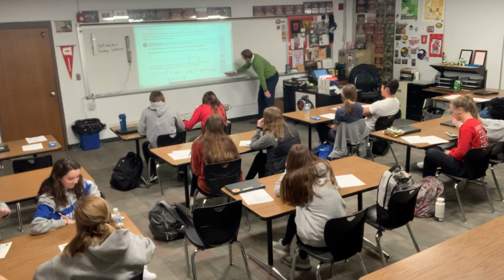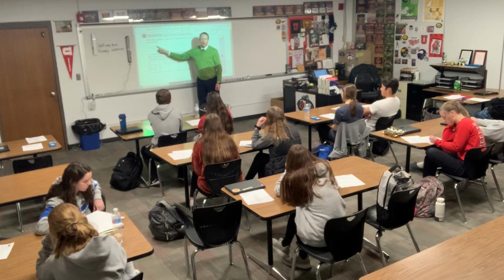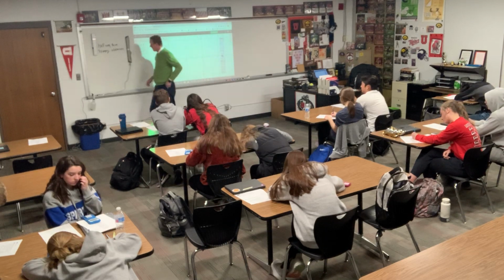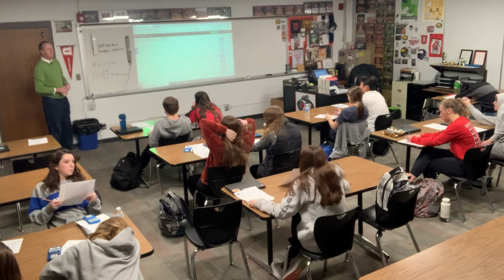January 8, 2020